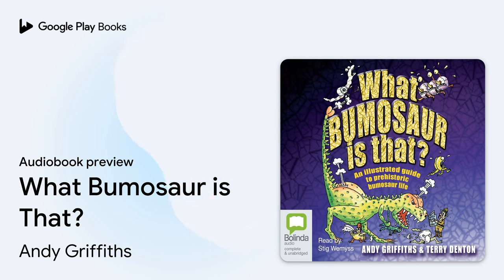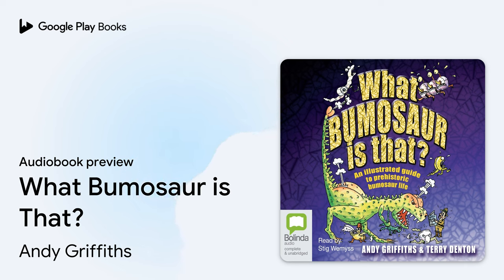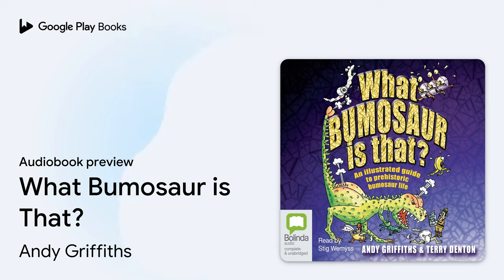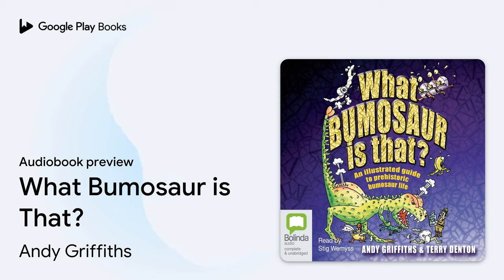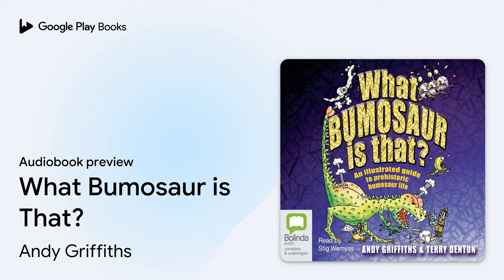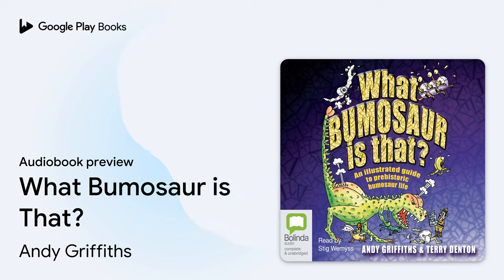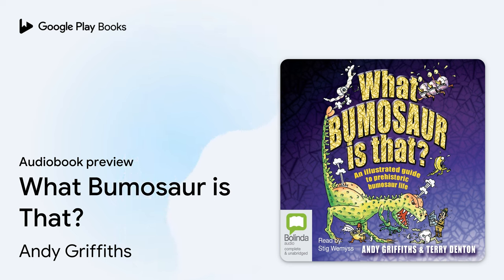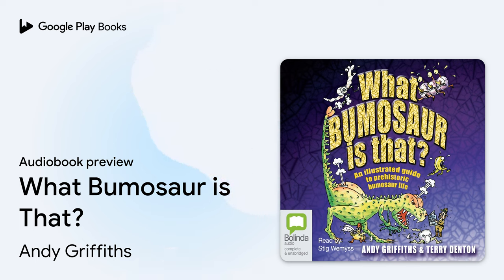What Bumosaur is That? by Andy Griffiths · Audiobook preview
What Bumosaur is That?
Authored by Andy Griffiths
Narrated by Stig Wemyss

BOOK DESCRIPTION

Why was Tyrannosore-arse Rex so angry? Where did Bogasauruses live? How many cheeks did a Tricerabutt have? Was the Bumheaded idiotasaurus the most stupid bumosaur? When did bumosaurs become exstinkt? Find the answers to these and many other questions in this guide to prehistoric bumosaur life. Covering Pre-Crappian time through to the Post-Crapaceous period, this essential reference will thrill, amaze and inform the whole family. Never again will you look like a fool when somebody asks: 'What bumosaur is that?'

Andy Griffiths is one of Australia’s most popular children’s authors. He and illustrator Terry Denton have collaborated on more than 33 bestselling books since their first title, Just Tricking, was published in 1997. In Australia, Andy and Terry’s books have sold over 10 million copies, won 80 children’s choice awards and 10 Australian Book Industry Awards including Book of the Year for The 52-Storey Treehouse in 2015.

Stig Wemyss is Australia’s most loved audiobook narrator for children and young adults. He has lent his voice to the work of some of Australia’s most accomplished authors, including Andy Griffiths, Paul Jennings, Tim Winton, Marcus Zusak, Margaret Clarke and, most recently, Andrew Daddo. For the last three years he has been the recipient of the ABIA audiobook of the year award, including for the Trent Dalton's widely acclaimed debut novel Boy Swallows Universe. Stig has also written his own successful audiobook series entitled, The Tripp Diaries, which he narrates…

AUDIOBOOK DETAILS

Language: English
Publisher: Bolinda
Published on: November 1, 2007
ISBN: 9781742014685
Duration: 1 hr, 17 min
Genres: Juvenile Fiction / Animals / Dinosaurs & Prehistoric Creatures, Juvenile Fiction / Animals / General, Juvenile Fiction / General, Juvenile Fiction / Humorous Stories